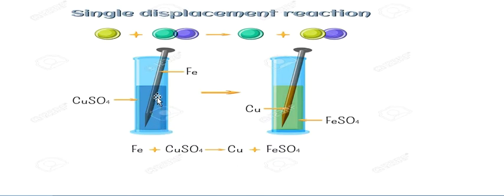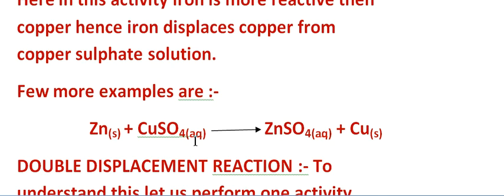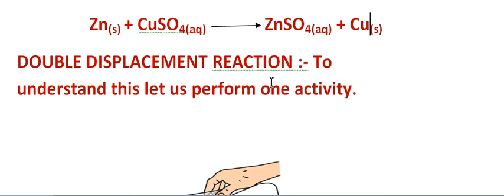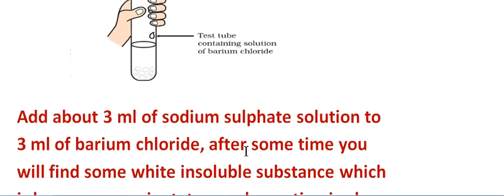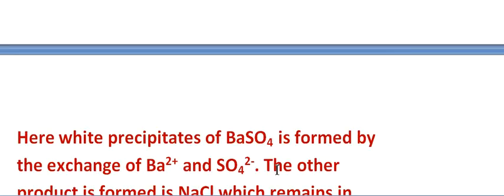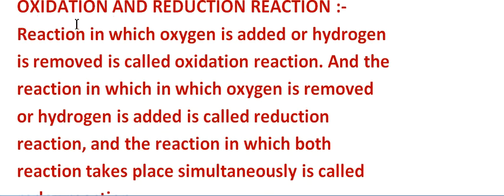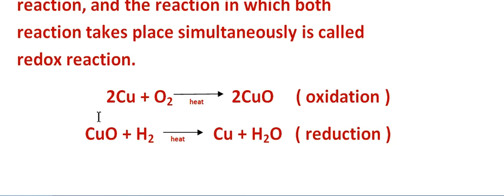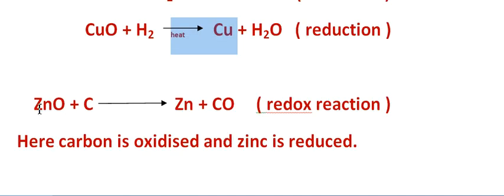displacement and double displacement & redox reaction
Displacement reaction, Double displacement reaction & Redox reaction by Shantanu Sir